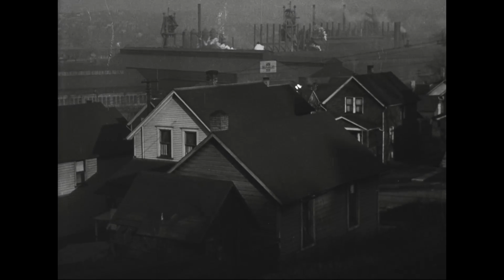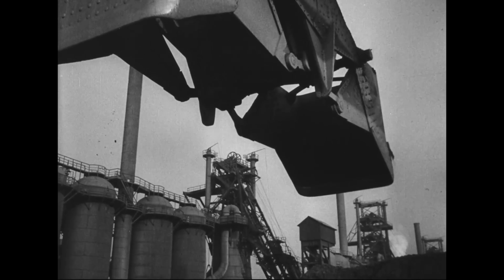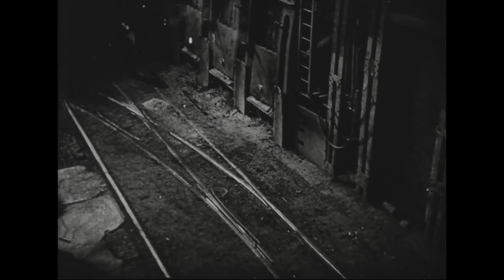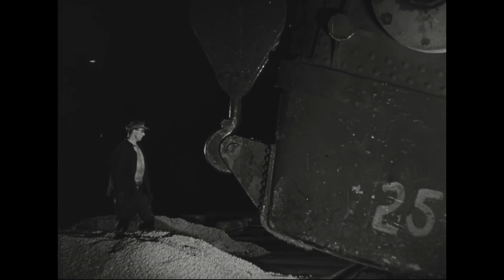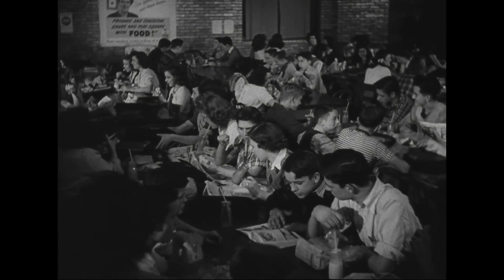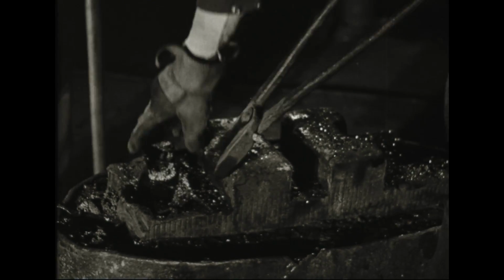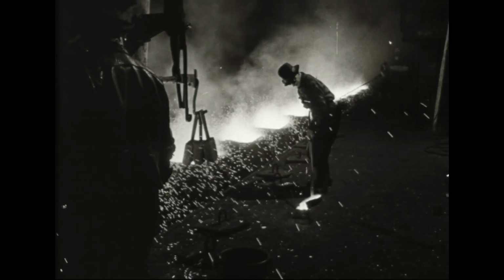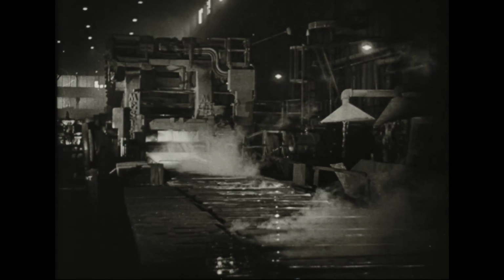Steel Town, 1944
Creator(s): U.S. Information Agency. (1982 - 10/01/1999) (Most Recent)

Series : Moving Images Relating to U.S. Domestic and International Activities , compiled 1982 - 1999, documenting the period 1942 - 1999
Record Group 306: Records of the U.S. Information Agency, 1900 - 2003

Production Date: 1944

Other Title(s): American Scene No. 6
General Note(s): Credits: [Filmmaker, Willard Van Dyke.]
Access Restriction(s): Unrestricted
Use Restriction(s): Restricted - Possibly
Specific Use Restriction: Public Law 101-246
Note: Issued February 6, 1990, this law provides for the domestic release and distribution of USIA motion pictures, films, videotapes, and other materials 12 years after initial dissemination overseas, or, if not disseminated, 12 years from the preparation of the material.

Scope & Content: Documentary: Examines the steel industry in Youngstown, Ohio during World War II. R.1. Focusses on the steel production including the smelting process, slagging and the blast furnace. Workers reflect upon their lives and the importance of their jobs. R.2. Emphasizes the importance of team work in the mills and on the plant's labor relations committee to help win the war.

Contact(s): National Archives at College Park - Motion Pictures (RD-DC-M), National Archives at College Park, 8601 Adelphi Road, College Park, MD 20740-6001

Local Identifier: 306.163